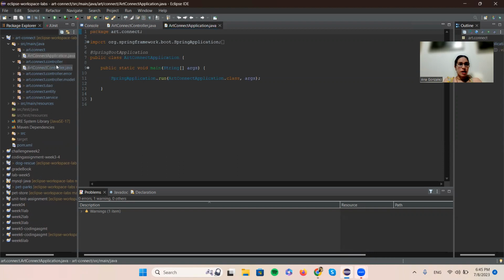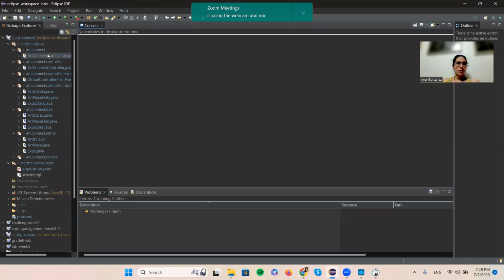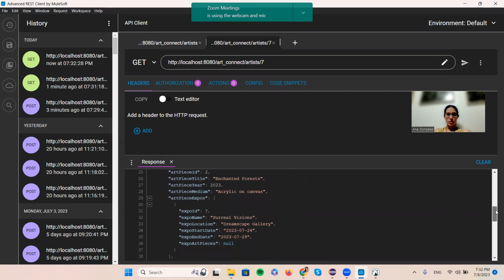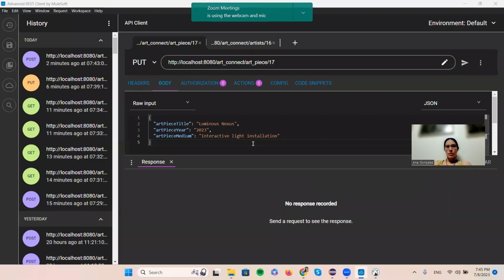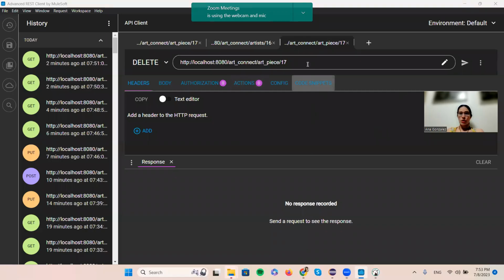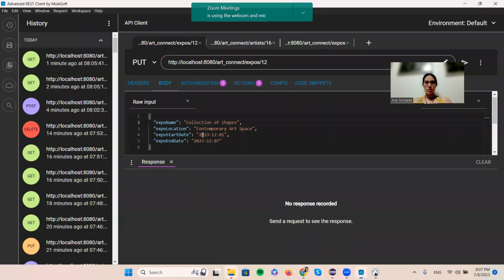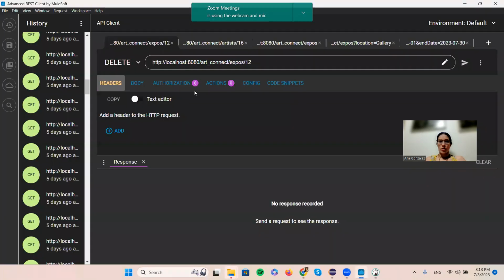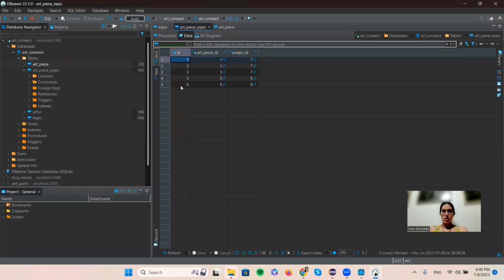Promineo Tech Week 16-18 Final Project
Promineo Tech Week 16 Final Project: Showcasing Spring Boot REST API: Art Connect - Art Gallery Management System